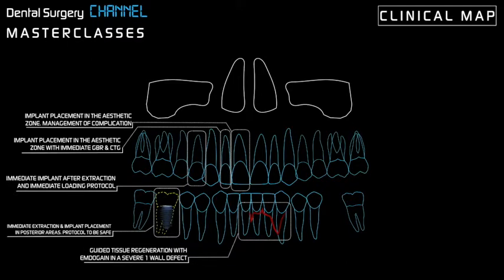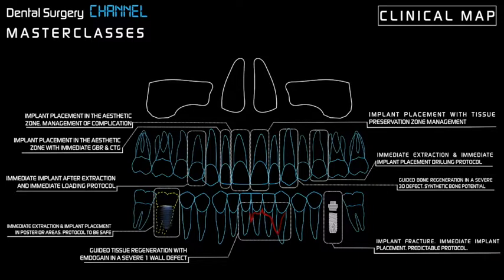MASTERCLASS MAP Dental Surgery Channel®